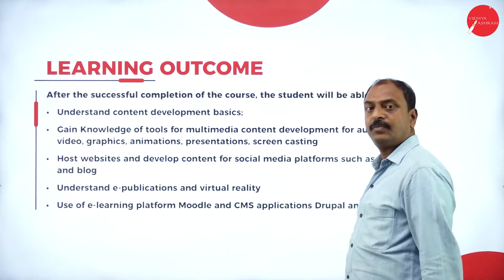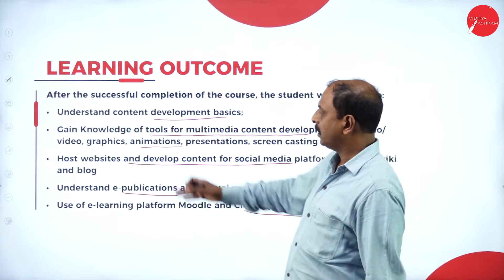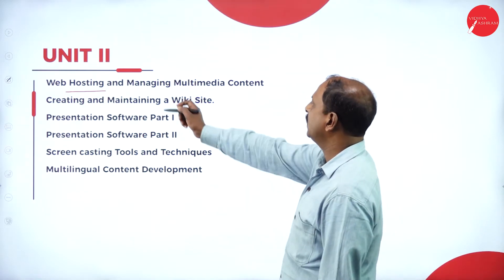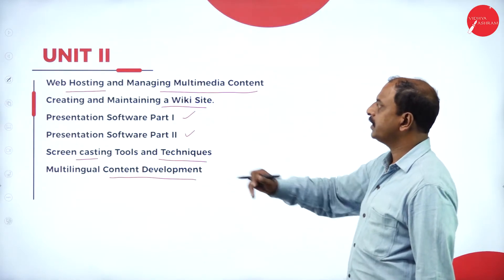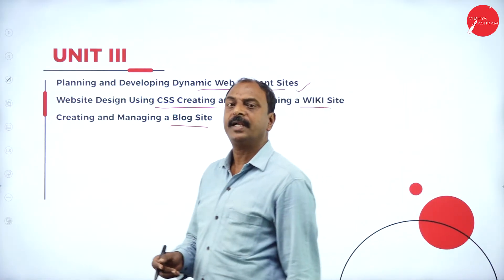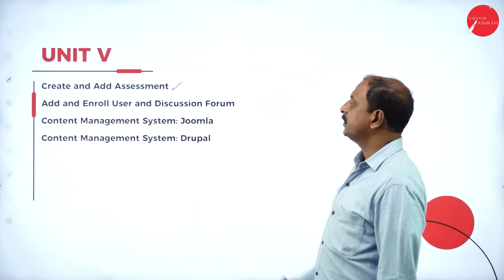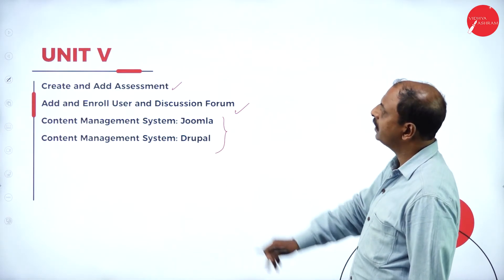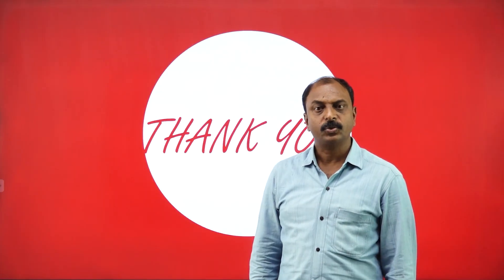DAY 0 | WEB CONTENT MAMAGEMENT SYSTEM | VI SEM | B.CA | INTRODUCTION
Course : B.CA
Semester : VI SEM
Subject : WEB CONTENT MAMAGEMENT SYSTEM
Chapter Name : INTRODUCTION
LECTURE :